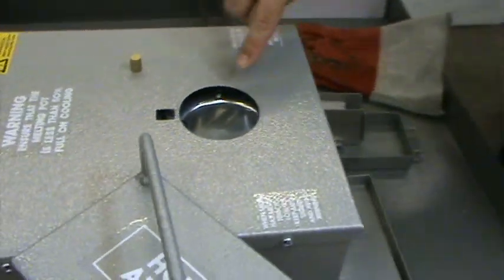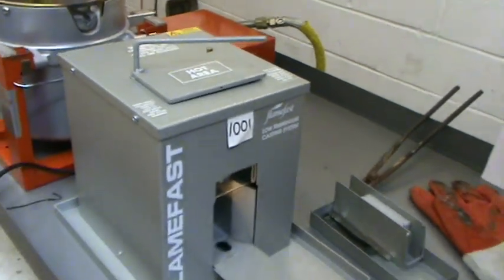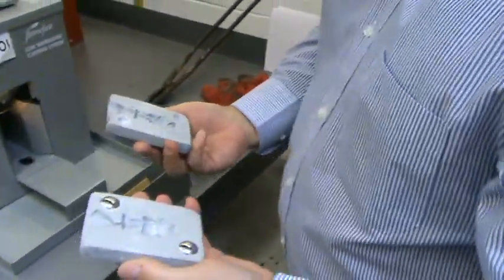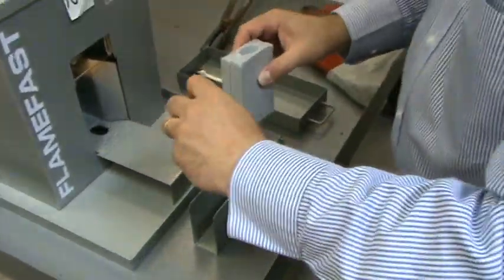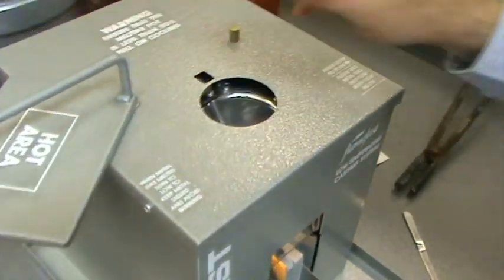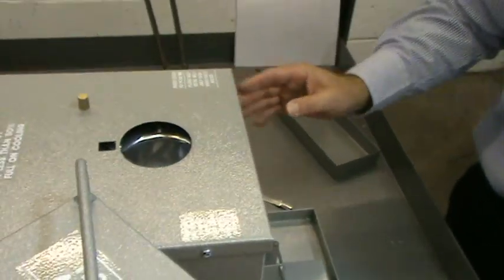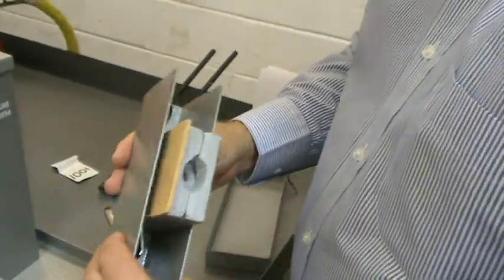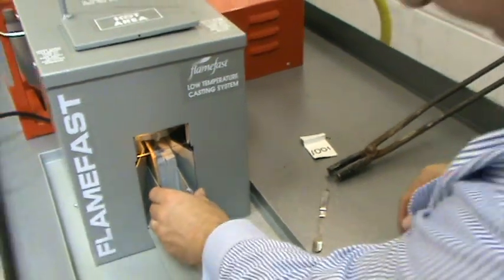Low temperature casting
A quick inspection of the Flamefast Low Temperature Casting System